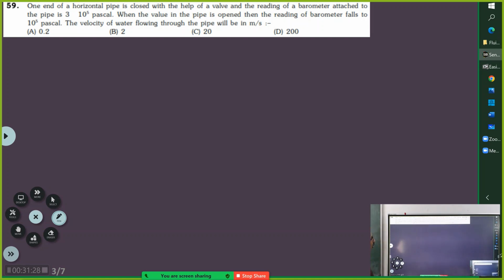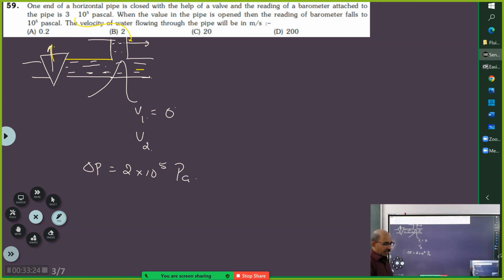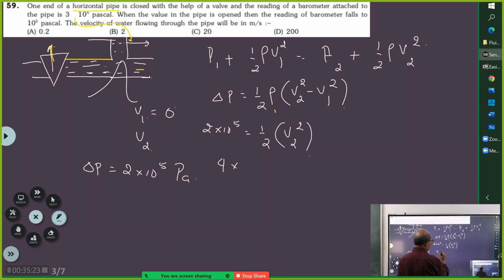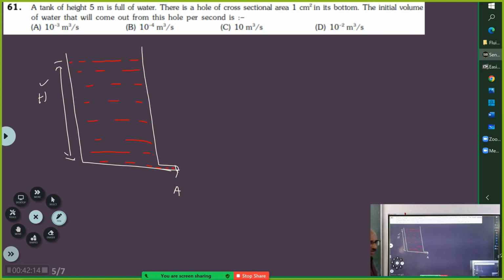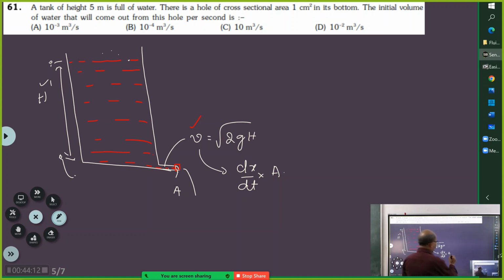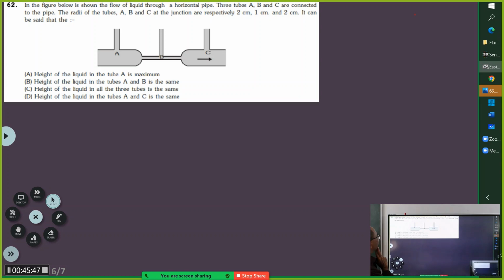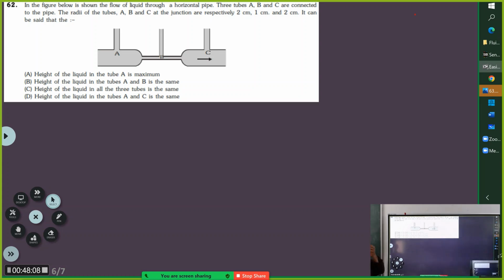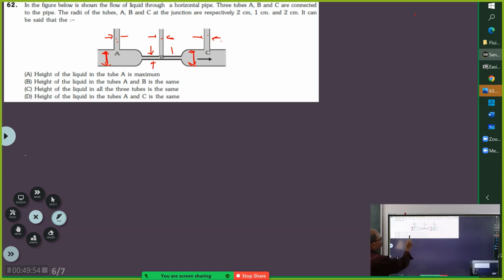#59,61,62 Fluid Dynamics | Revision Phase-2| Phy class11| IIT advanced| JEE main| NEET| Problems.